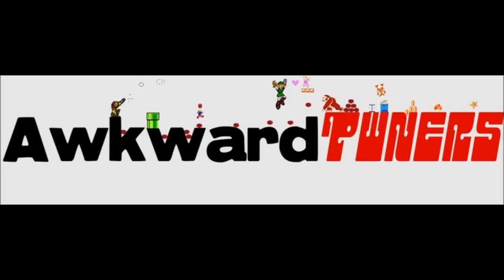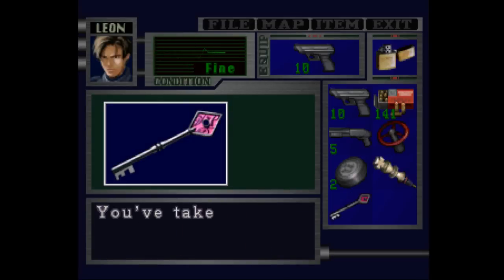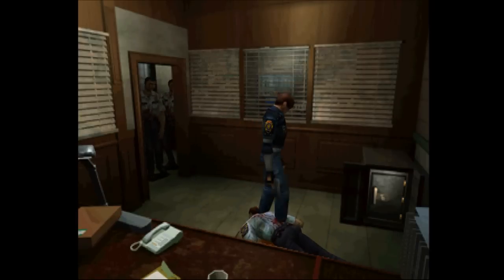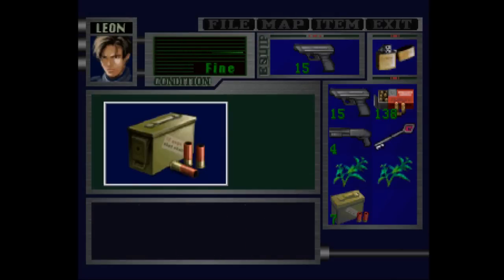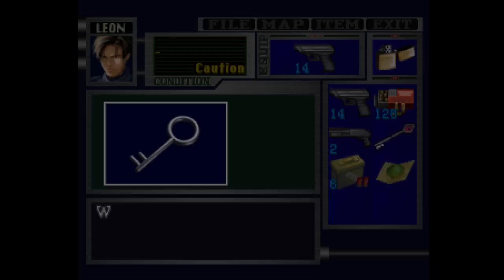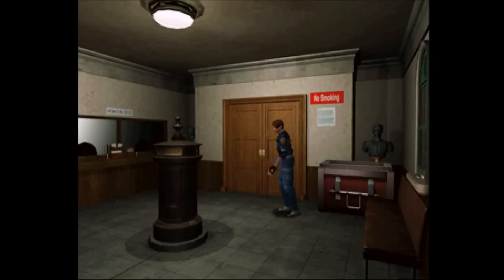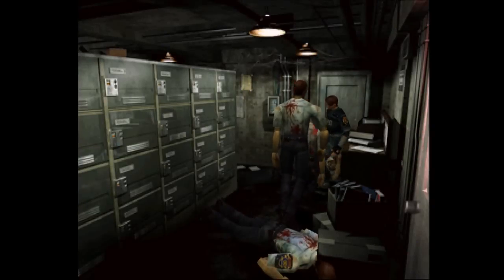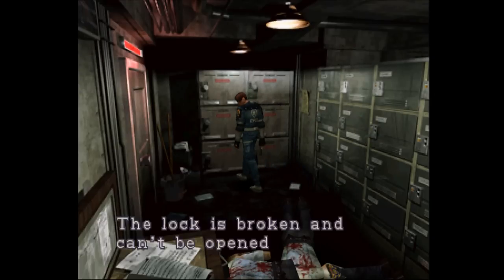Resident Evil 2 Leon A: Walkthrough Part 3 Diamond & Heart Key, King & Rook Plug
This is part 3 to my Resident Evil 2 Walkthrough with Leon in Mode A. This part begins after putting out the fire on the helicopter. We then picked up the diamond key and used the 2 red jewels on the statues to get the king plug. After that we picked up a small key, chord, and rook plug in one area. We also used up the diamond key and picked up the heart key. We picked up a lot of herbs too. This part ends after doing the switch puzzle and right before we meet Ada.